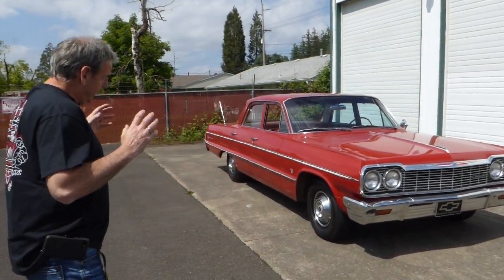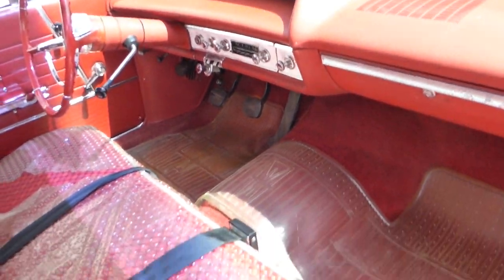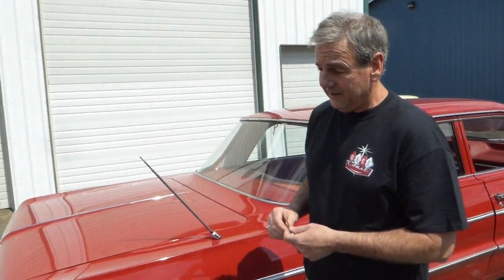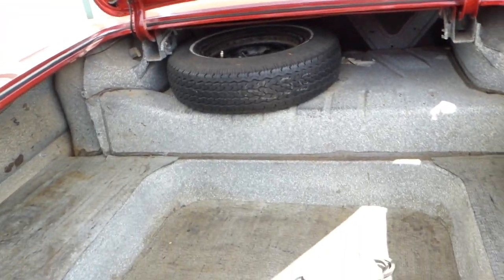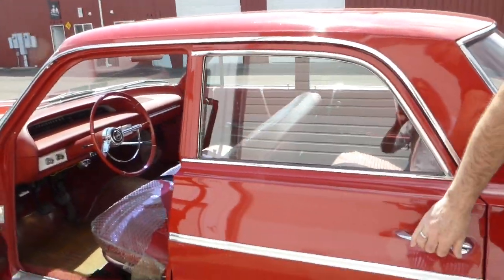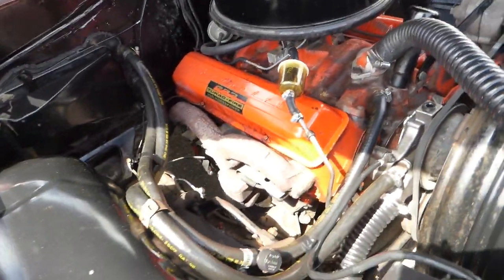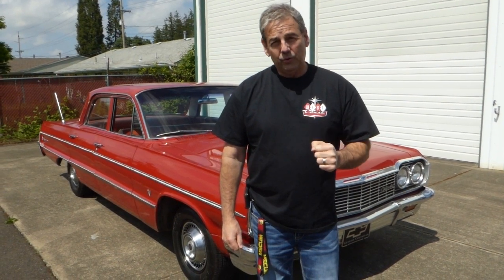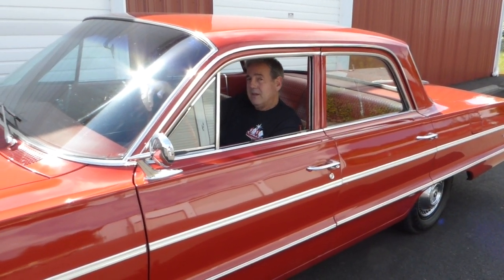1964 Chevrolet Impala Sedan "SOLD" West Coast collector Cars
Very nice example of a true "Survivor" 1964 Impala Sedan. Original paint, engine and drive train, and interior. Pretty amazing. 283 2bbl, 3 speed manual transmission on the column, all lights, heater, windshield wipers, turn signals, etc. all work. Very well preserved with 61,034 original miles. Of additional information and photos of the Impala, please visit:westcoastcollectorcars.com